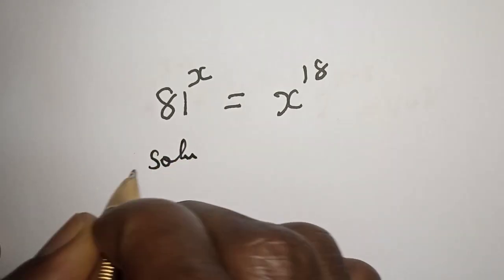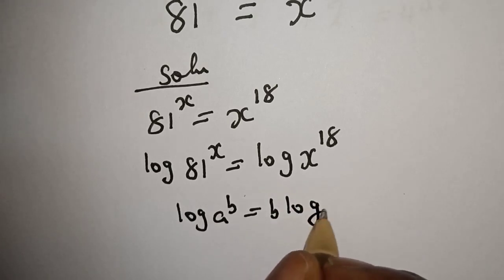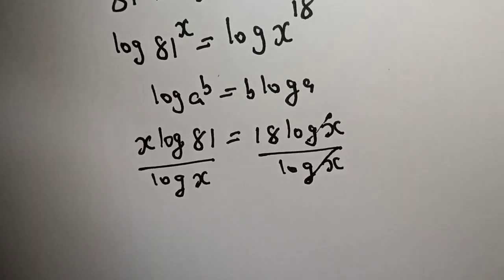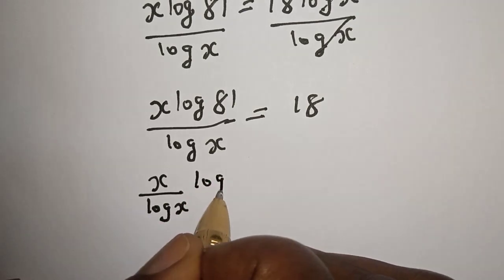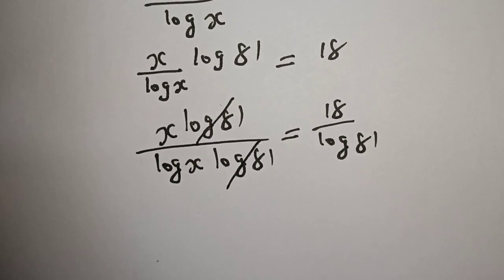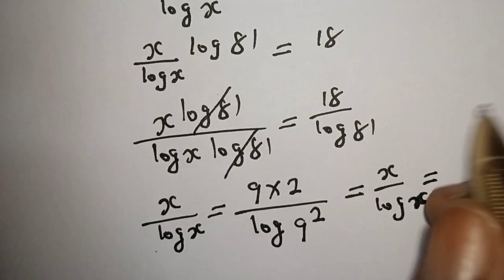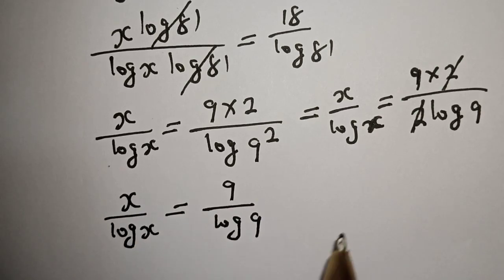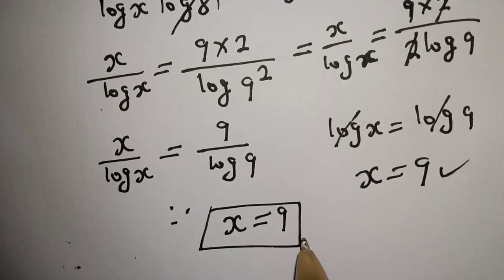Solve The Equation | Math Olympiad Challenge...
How to Find All The Roots from This Nice Math Olympiad Problem,